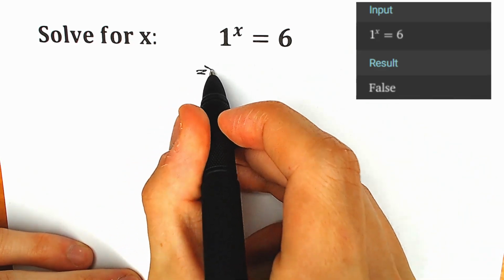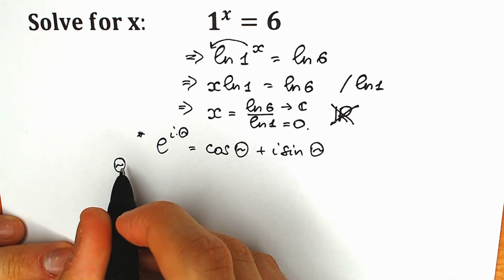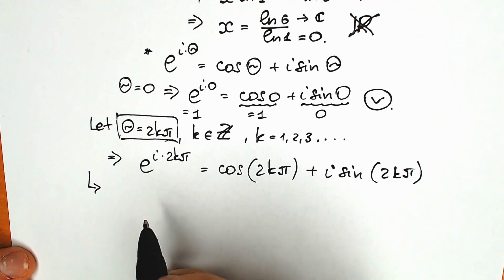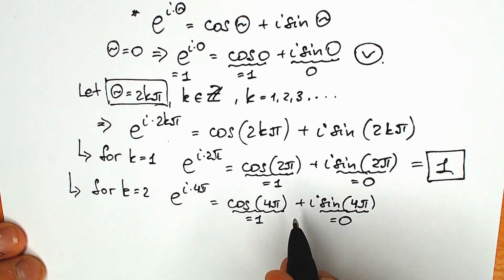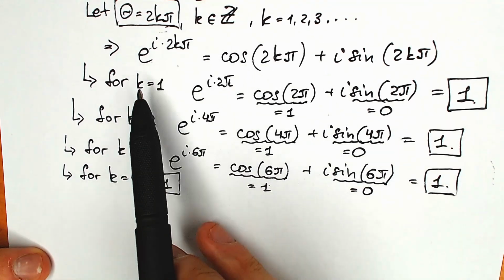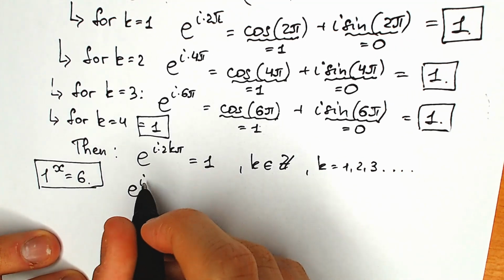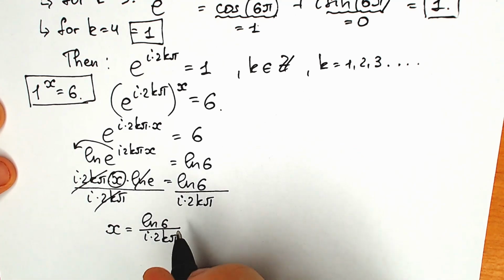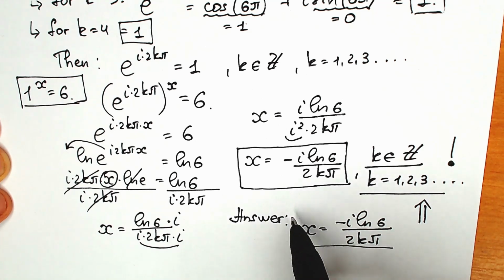Germany - Math Entrance Exam Tricks | Can you solve?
Hello, my friend! Today, I’ve got a great math problem for you. I’d love to hear your thoughts! Share your solutions and ideas in the comments below. I truly appreciate you taking the time to watch this video!